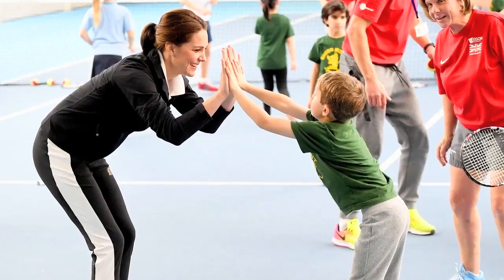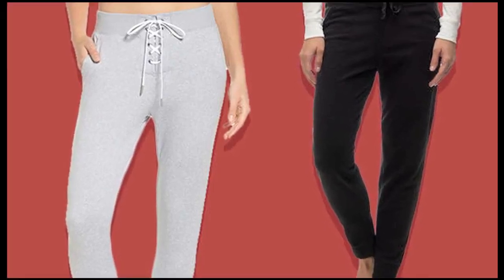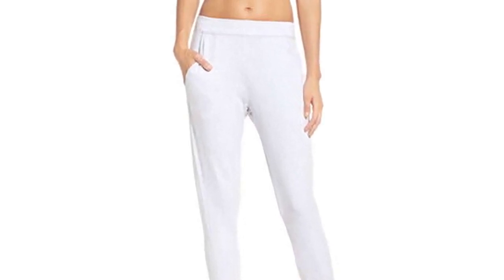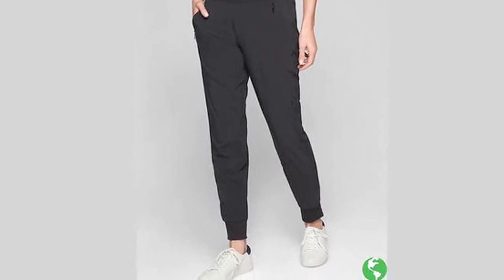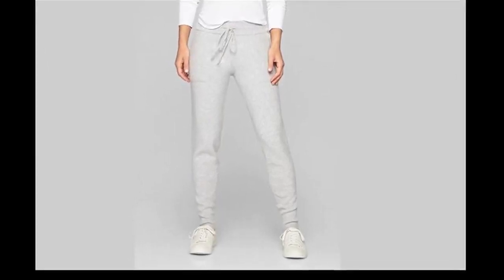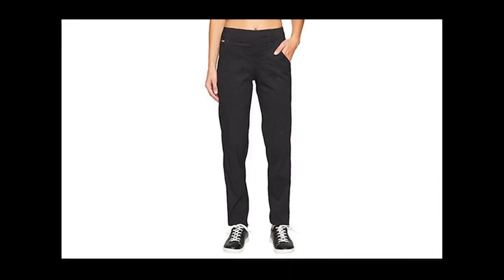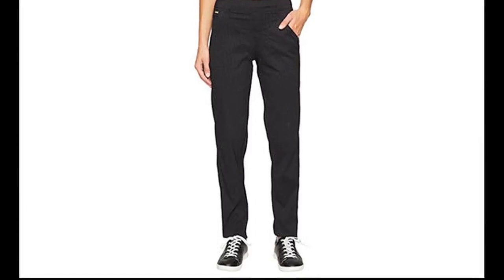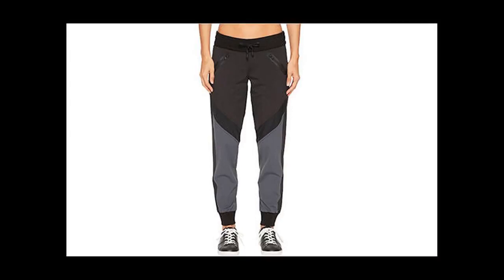How To Style Sweatpants For Men & Women | You'll Want to Live In | TSC inStyle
Sweatpants used to be pretty awful—something you wore when you cared about comfort, not style. But those days? Long gone. No longer sad and slouchy, sweatpants are now versatile and stylish enough to work out in, walk around in, and go out in. Hell, they've even been deemed acceptable for duchess duties.

Seriously, if Kate Middleton wears them, you can, too. Just look out for fashion features like a slim fit, tailored touches, and pockets (always a bonus). Or just snag a pair from our list of our favorites below.